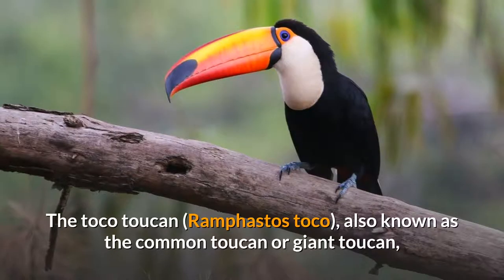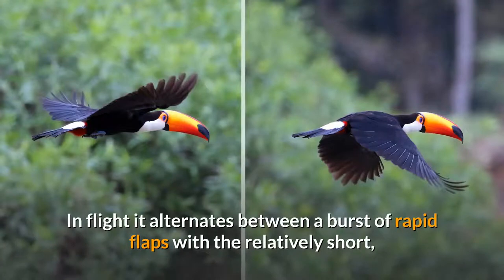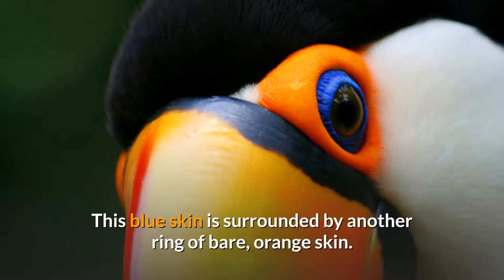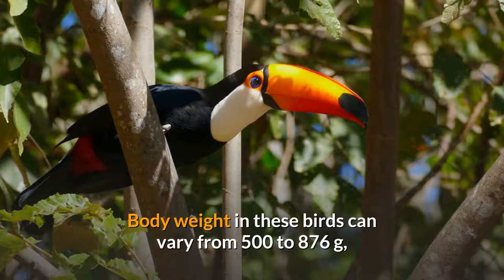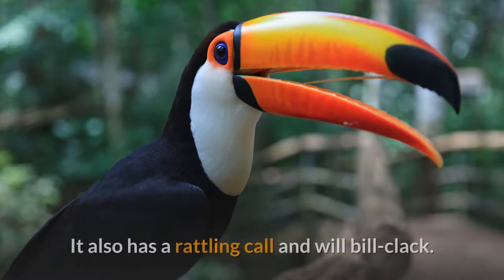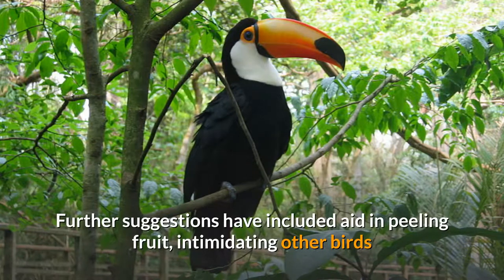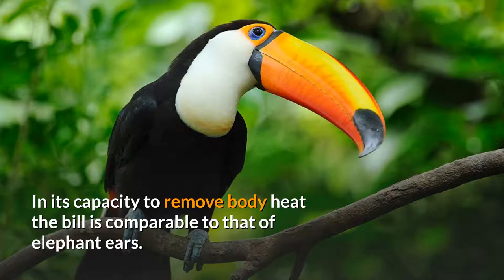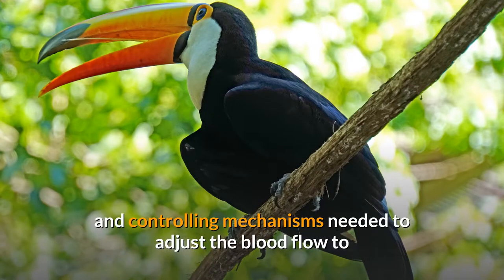Toco Toucan || Description, Characteristics and Facts!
The toco toucan (Ramphastos toco), also known as the common toucan or giant toucan, is the largest and probably the best known species in the toucan family. It is found in semi-open habitats throughout a large part of central and eastern South America. It is a common attraction in zoos.

The toco toucan has a striking plumage with a mainly black body, a white throat, chest and uppertail-coverts, and red undertail-coverts. What appears to be a blue iris is actually thin blue skin around the eye. This blue skin is surrounded by another ring of bare, orange skin. The most noticeable feature, however, is its huge bill, which measures from 15.8 to 23 cm in length, which is yellow-orange, tending to deeper reddish-orange on its lower sections and culmen, and with a black base and large spot on the tip. It looks heavy, but as in other toucans it is relatively light because the inside largely is hollow. The tongue is nearly as long as the bill and very flat. This species is the largest toucan and the largest representative of the order Piciformes. The total length of the species is 55–65 cm. Body weight in these birds can vary from 500 to 876 g, with males averaging 723 g against the smaller female, which averages 576 g. Among standard measurements, the wing chord is 22 to 26 cm, the tail is 14.1 to 17.9 cm and the tarsus is 4.8 to 6.5 cm. Other than the size difference, there are no external differences between the sexes. Juveniles are duller and shorter-billed than adults. Its voice consists of a deep, coarse croaking, often repeated every few seconds. It also has a rattling call and will bill-clack.